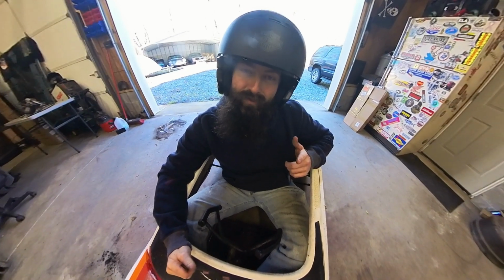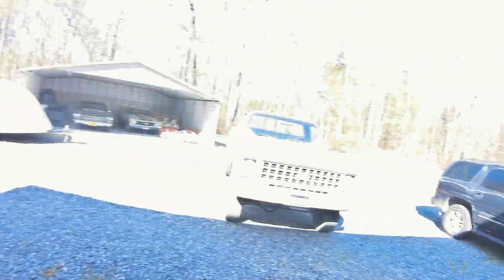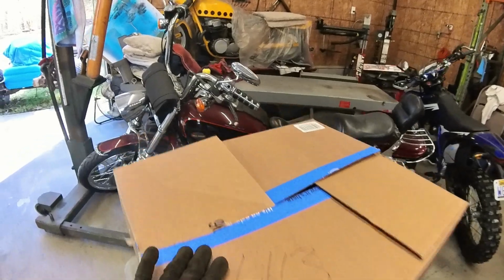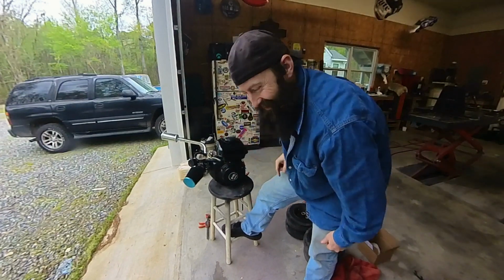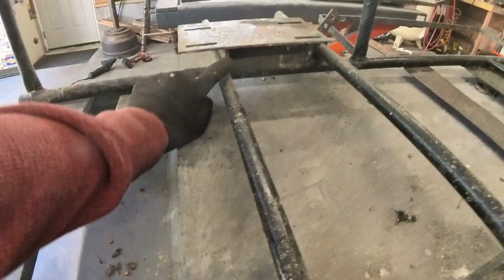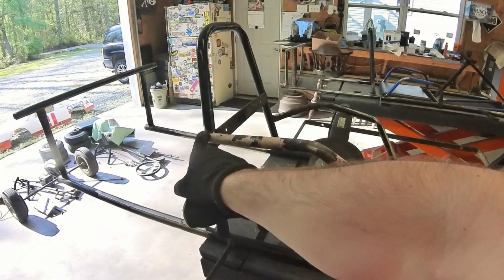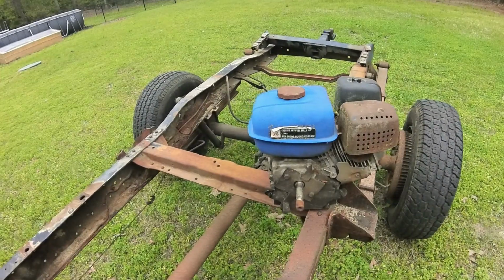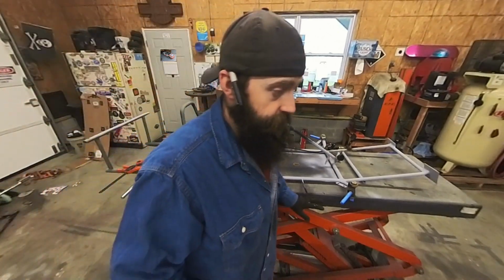Go Kart Custom Made for Adult fit. almost RACE Day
Building a naskart Bird chassis go kart to race with my buddies on our backyard track. gokart nascar diy I am out gunned here, they all have race karts but I am going to try and make this work!